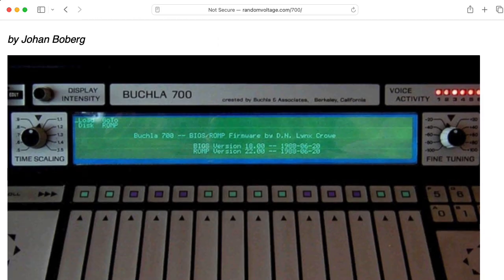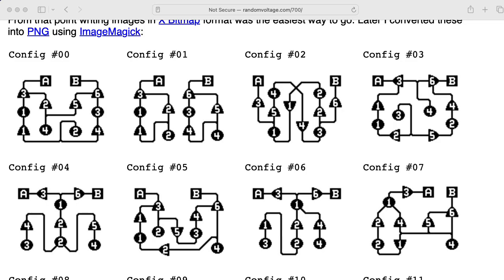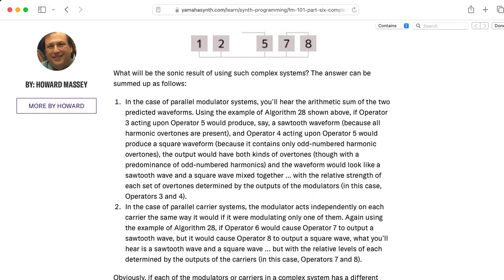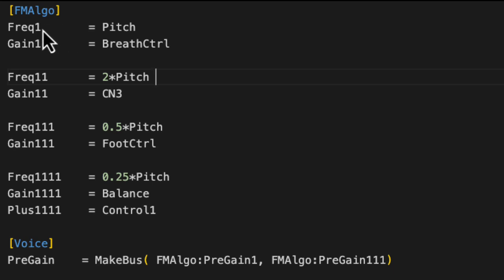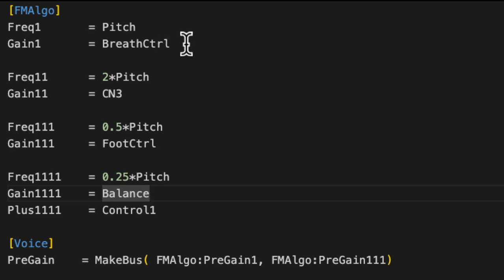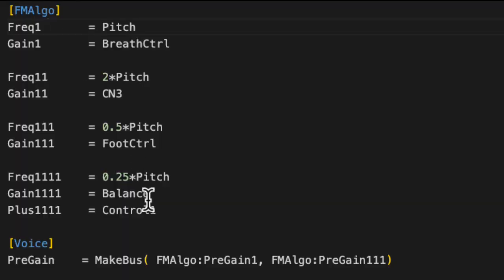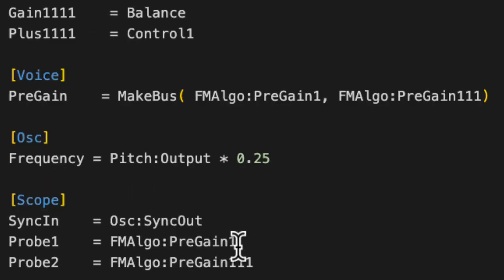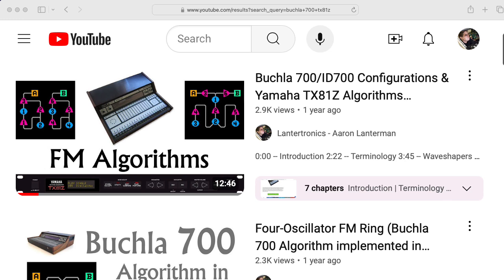Buchla 700 FM Ring implemented in Moselle Modular Synthesizer Software (Four Oscillator Algorithm)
Moselle patch:

[FMAlgo]
Freq1       = Pitch
Gain1       = BreathCtrl

Freq11      = 2*Pitch
Gain11      = CN3

Freq111     = 0.5*Pitch
Gain111     = FootCtrl

Freq1111    = 0.25*Pitch
Gain1111    = Balance
Plus1111    = Control1

[Voice]
PreGain    = MakeBus( FMAlgo:PreGain1, FMAlgo:PreGain111)

[Osc]
Frequency = Pitch:Output * 0.25

[Scope]
SyncIn    = Osc:SyncOut
Probe1    = FMAlgo:PreGain1
Probe2    = FMAlgo:PreGain111

0:00 -- Demo
0:48 -- Buchla's algorithm
3:01 -- FMAlgo block
5:32 -- Audio vs "Control" outputs
5:58 -- MakeBus for stereo output
6:41 -- Oscilloscope syncing
7:23 -- Resources to learn more